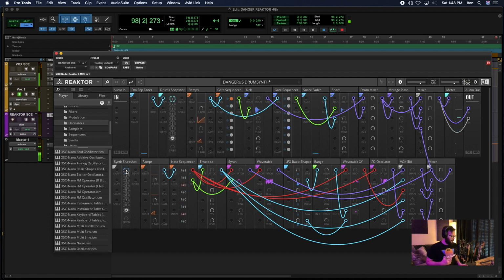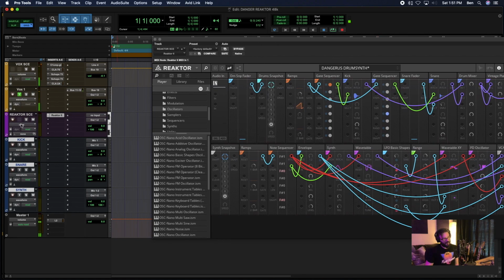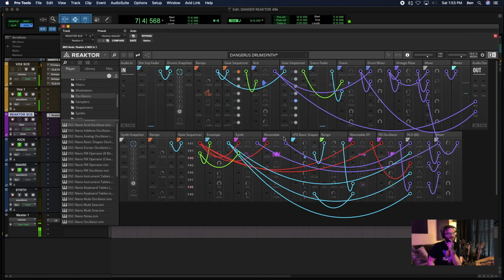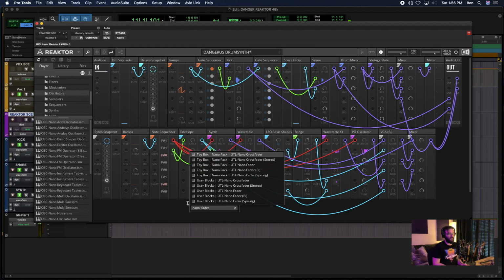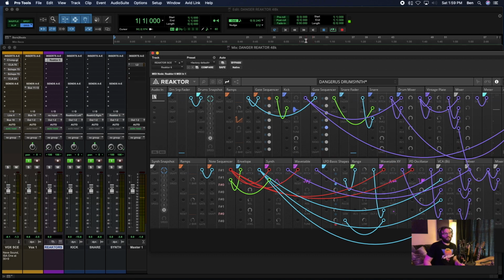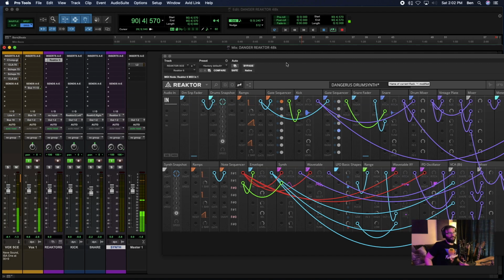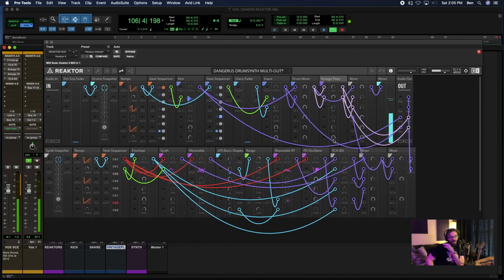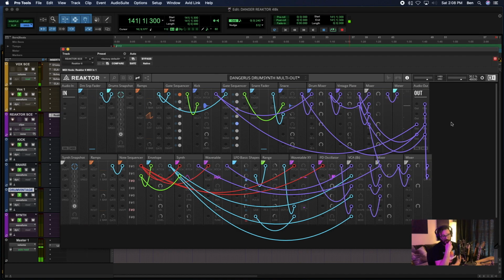Fun Friday #7: RECORDING MULTIPLE OUTPUTS from TOYBOX NANO PACK in REAKTOR BLOCKS into PRO TOOLS !!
The 7th episode of Fun Friday, hoisted by Benjamin.
Episode #7 !!!  On this show, we are doing things a bit differently than normal. We are exploring new tools, new methods, new creative avenues of inspiration. On this show, the agenda is not have an agenda, to try new things, to find exciting ways to push the comfort zone. There are no rules. Today, we are build on our recent drum + synth sequencer by adding multiple outputs, and adjusting the routing so that we can record multiple outputs in PRO TOOLS using TOYBOX NANO PACK. Outside the lines we are meant to color!
RECORDING MULTIPLE OUTPUTS IN PRO TOOLS from REAKTOR BLOCKS SYNTH DRUM SEQUENCER in TOYBOX NANO PACK.

GET ONNIT.